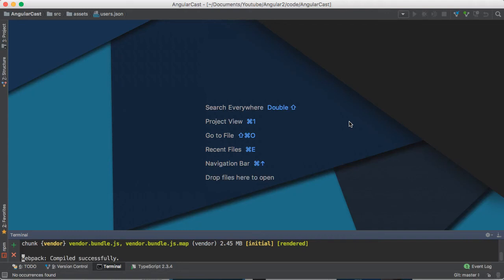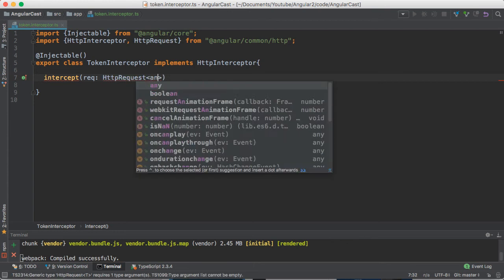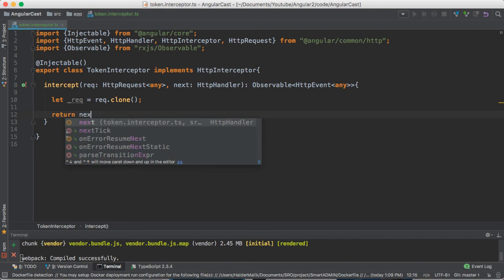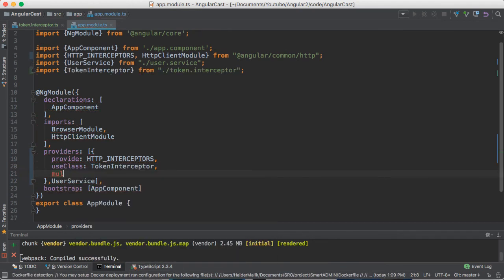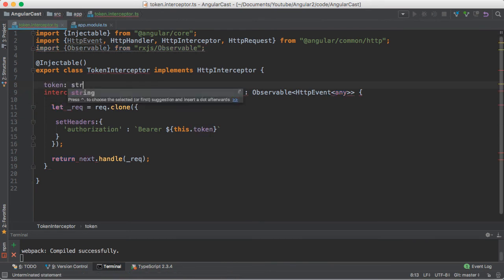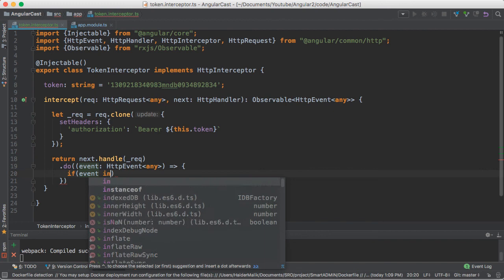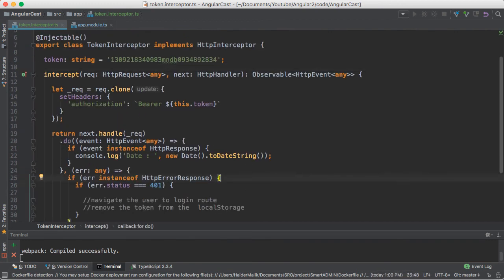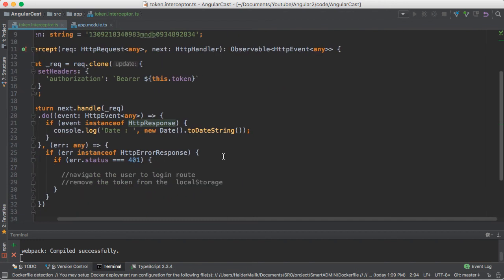03 Authentication Using Http Interceptors in Angular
► FREE COURSE - Building REST APIS WIth In NodeJs In 5 Days◄

UDEMY COURSES :
Writing Clean Asynchronous Code in Node.js

Nodejs: Building Rest Apis with Sails.js

Node.js: Rest Apis Development Using Loopback